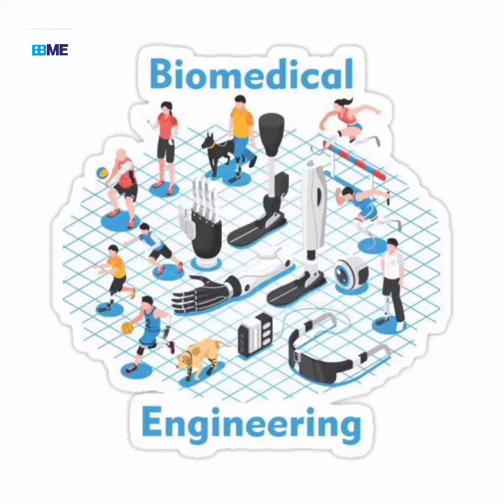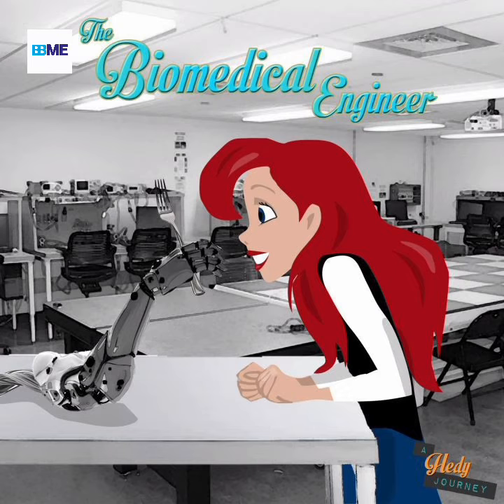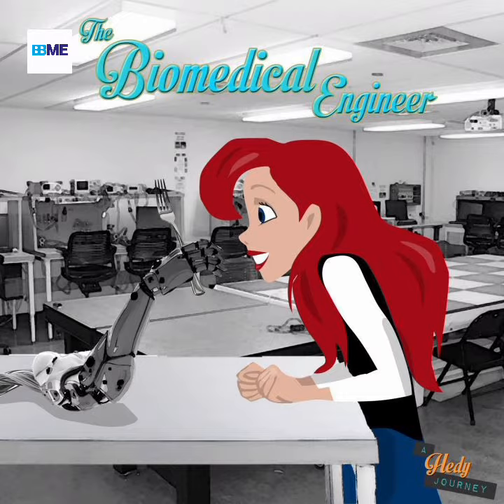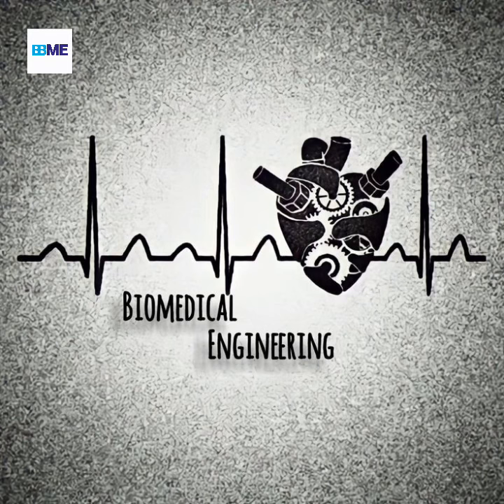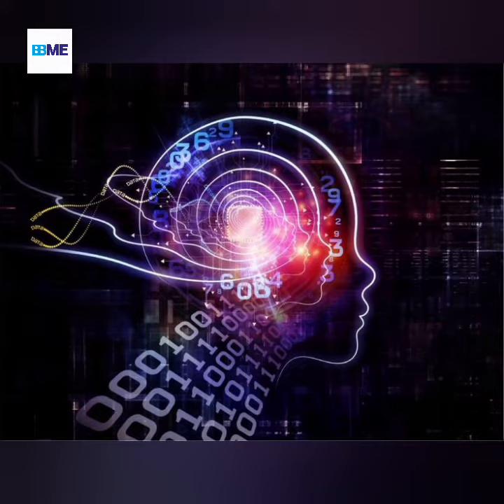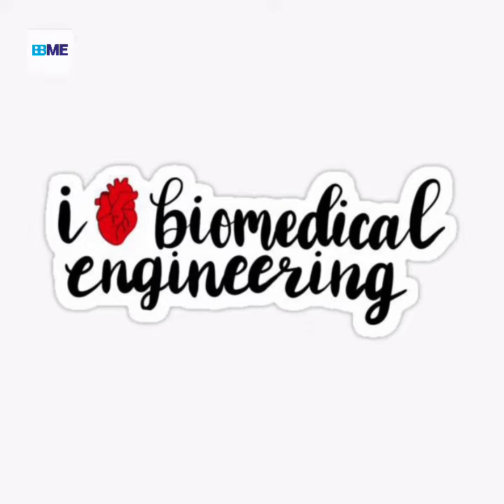What is a biomedical engineer?(BME).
What is a Biomedical Engineer?
Biomedical engineering (BME) is a field of study that combines engineering principles with medical and biological sciences to design and create equipment, devices, computer systems, and software used in healthcare. It is also known as bioengineering or biomedical technology.

The goal of this type of engineering is to improve the quality of life by developing
solutions to medical challenges such as diagnosing diseases, providing therapy for injury or illness, monitoring physiological states, and improving the efficiency of current treatments.

Role & Responsibilities:
The role and responsibilities of a biomedical engineer may vary depending on their employer but generally includes designing new products or processes related to medical care.
1. testing prototypes; researching materials.
2. writing technical reports.
3. preparing presentations.
4. creating product specifications.
5. teaching students about BME topics. managing projects within the budget constraints.
6. collaborating with other engineers from different disciplines such as electrical
engineering, mechanical engineering, etc.
7. consulting with physicians regarding patient care needs and safety issues concerning existing products/processes/procedures in hospitals/clinics.

Additionally they may be responsible for marketing their company's products or services.

Future Of Biomedical Engineering:
The future looks bright for those who are interested in pursuing careers in
biomedical engineering due to its rapidly growing demand across various industries including healthcare providers (hospitals), pharmaceutical companies, biotechnology firms among others.

As advances in technology continue at an accelerated pace so too does the need for qualified personnel who can develop innovative solutions utilizing these technologies which will ultimately lead to
improved patient outcomes while reducing costs associated with health care delivery systems worldwide.

Moreover due to the increasing prevalence of chronic diseases like diabetes mellitus II, it biomedicalengineer biomedical_engineering biomedicalscience has become even more important than ever before that we have professionals who specialize specifically in bio-medical research since many aspects, still remain unknown when it comes down treating these conditions effectively without any major side effects caused by medications prescribed currently available today.